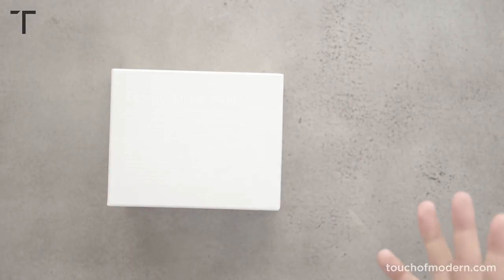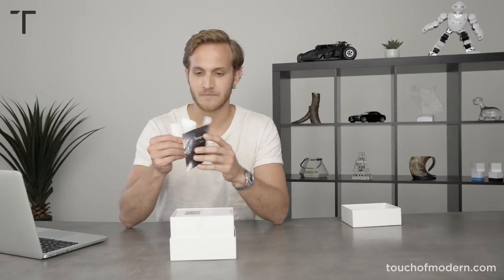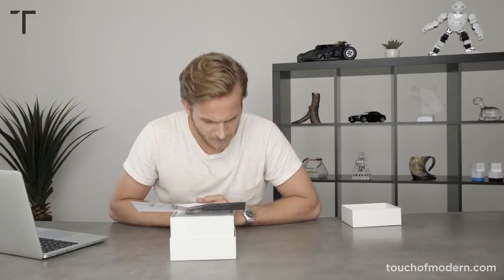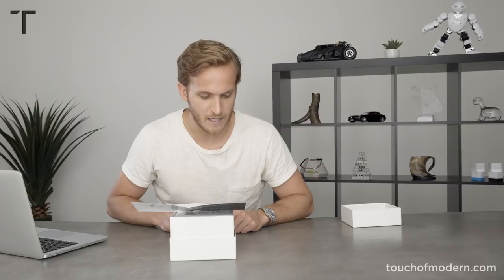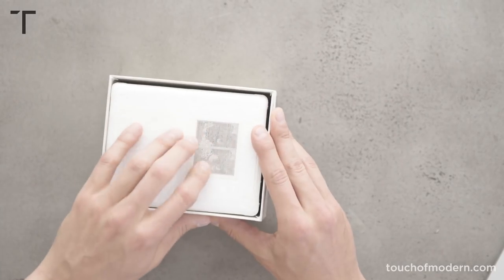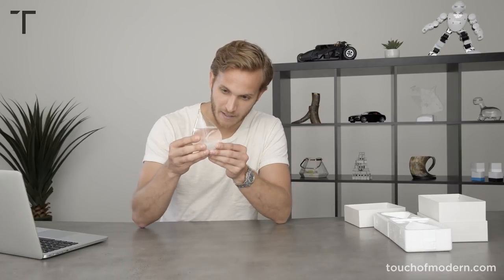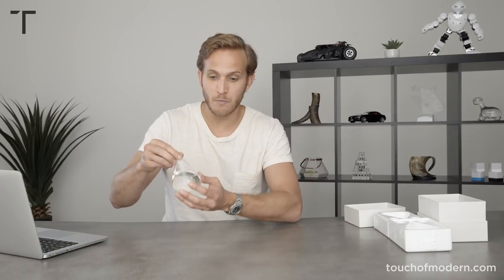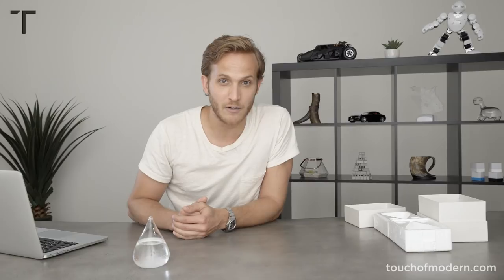Tempo Drop Unboxing | Storm Glass Weather Forecaster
The ability to forecast the next big storm is in your hands. We've unboxed and reviewed the Tempo Drop weather forecaster so you don't have to.